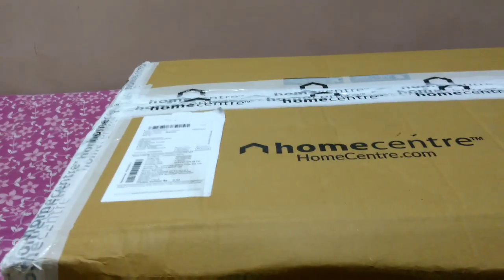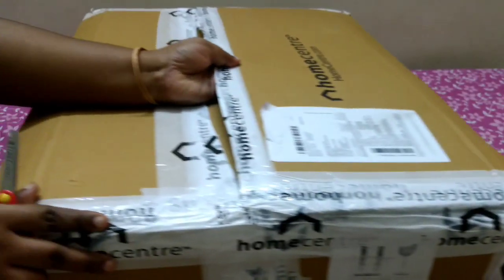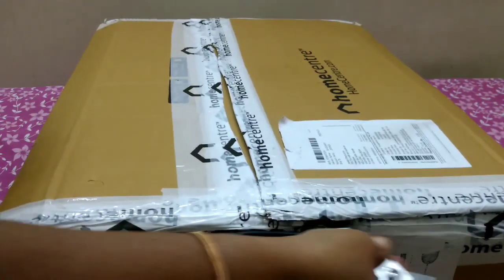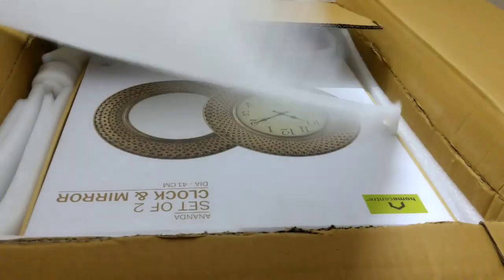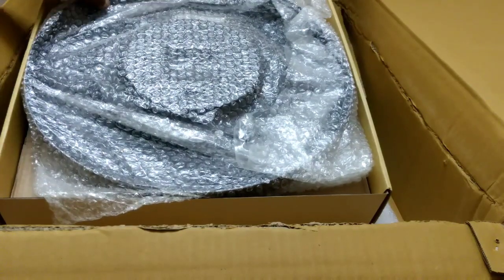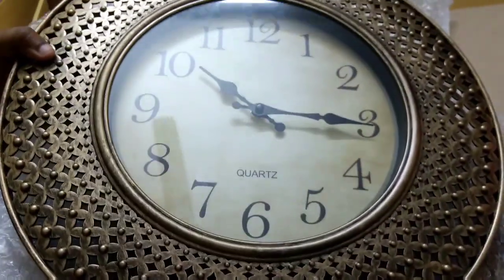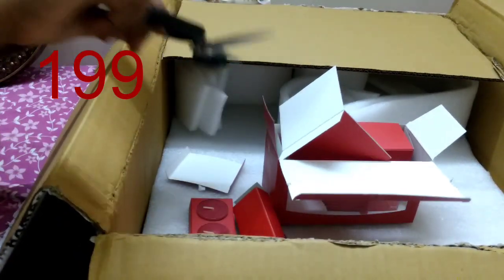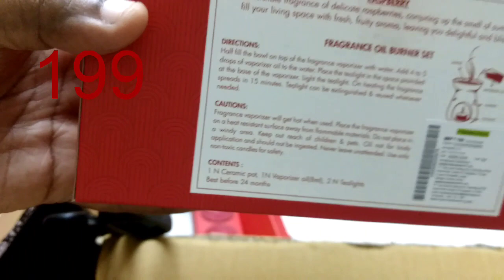Home centre shopping haul / unboxing / review /U20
Hi friends,

             I'm Priya aka Bhanu Priya Srinadh.I'm a typical South Indian, Mom of a 6yr old girl. In my channel I will upload cooking,lifestyle and organizing videos.
             In this video I'm going to unbox some of the products that I bought from home centre.If you like please give a big thumbs up.
              Give me thumps up
              Share among your family and friends
               Give your valuable comments.

Link for

Pigeon Chopper:

Kamakshi deepam:

Silver bowl:

Silver bell: